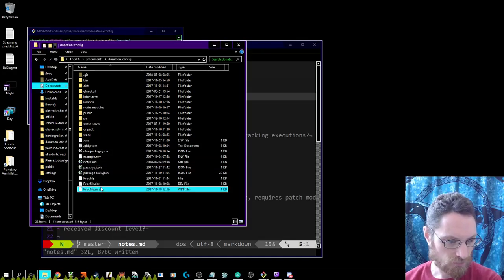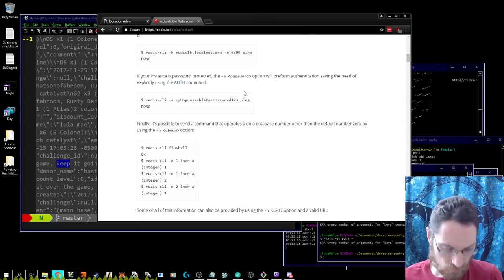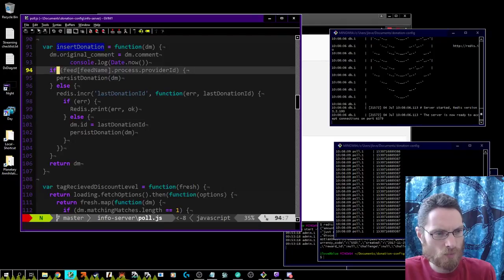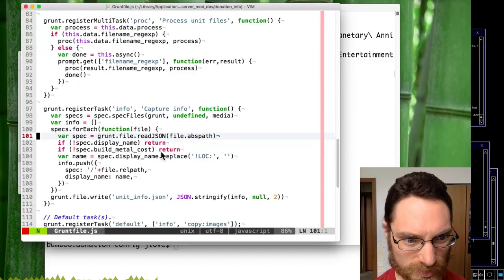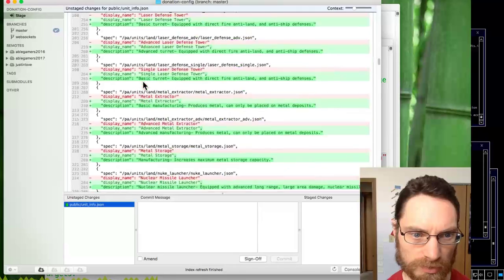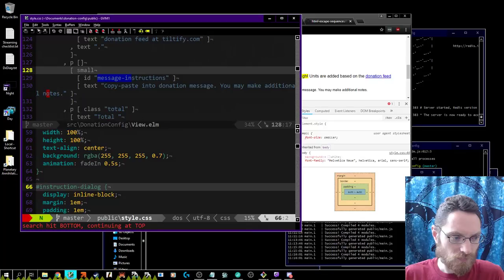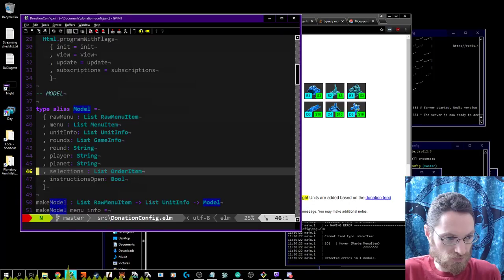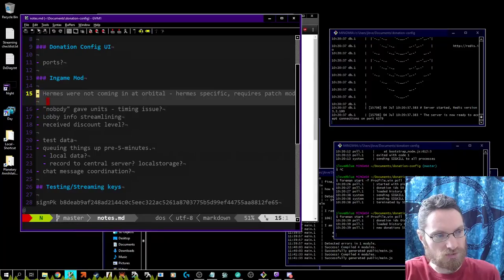Javascript/Elm; Misc updates for the chairty tournament tools.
Wondible will be writing software for money starting 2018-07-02, and therefore streaming less.